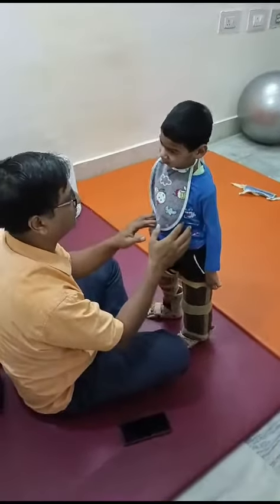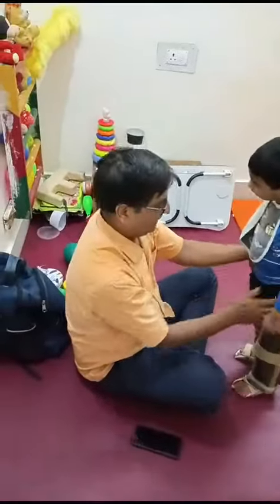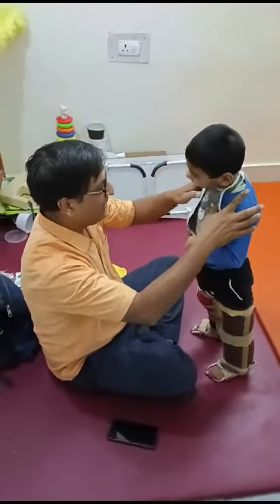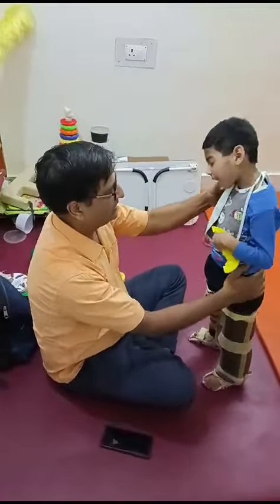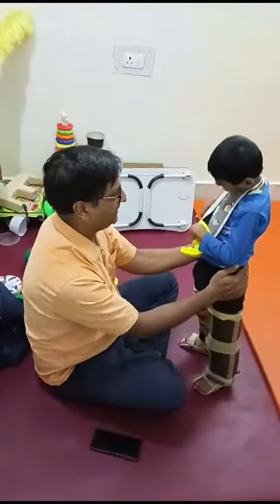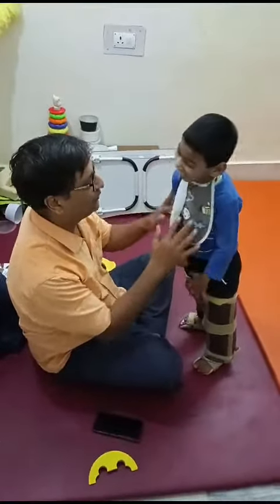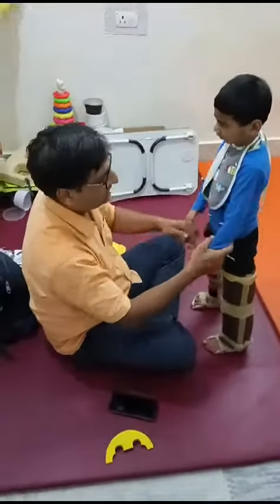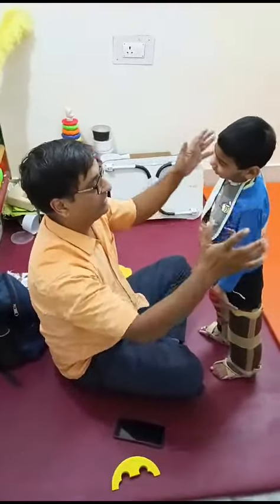Incourage Standing Balance through reaching objects- Child with Cerebral Palsy